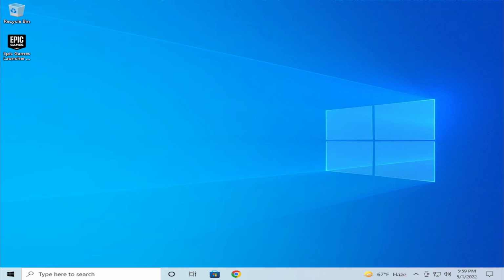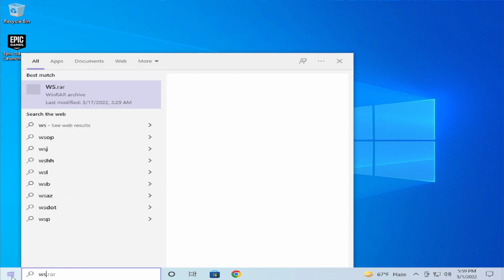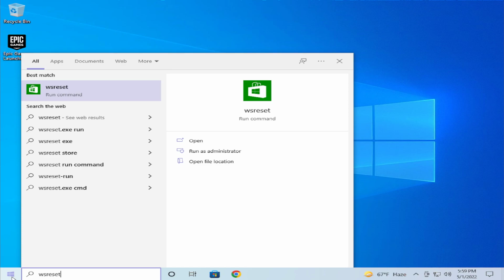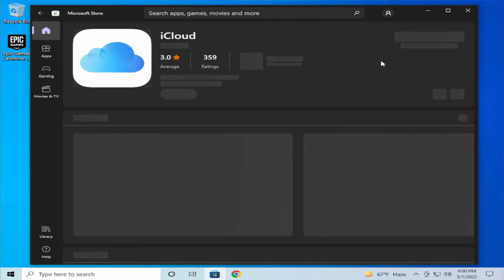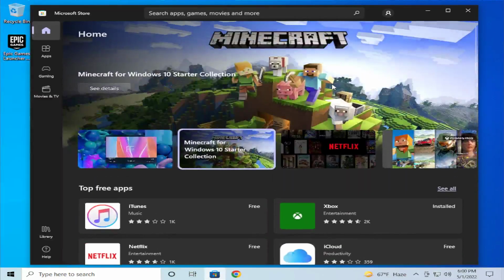Microsoft Store Is Missing, Not Showing or Not Installed in Windows FIX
● ᴢᴀᴛɪᴇʟ

The recent updates have made Windows Store applications in a Windows 11/10 PC important as the users can directly head over to the store and download any application they want to. The Windows Store is legit and one of the safest ways to get your applications onboard. Some people have reported that the Windows Store app is not opening or even that the Microsoft Store itself is missing once they are updated to Windows 11 or Windows 10. If Microsoft Store is missing, then this tutorial will show you how to reinstall the Microsoft Store in Windows 11/10 and get it back using this PowerShell command.

Lately, Windows users have been facing problems with the Windows Store app. The problem seems to appear after installing a Windows update, where the Windows Store’s icon is nowhere to be seen. The users are simply unable to find Windows Store on their computer. Usually, it is located in the Start menu. System restart doesn’t help as well. So, how do we fix this?